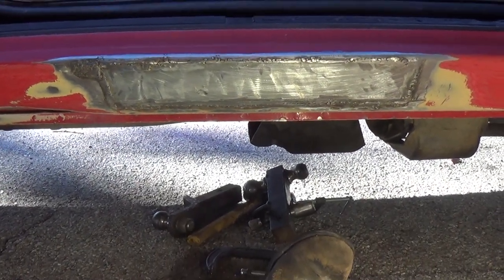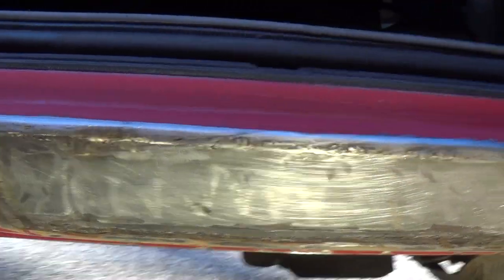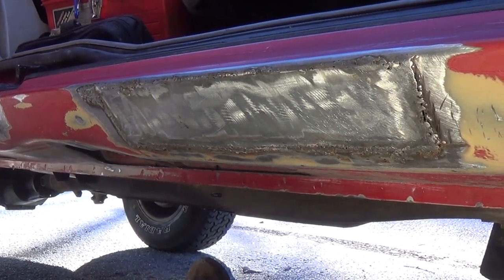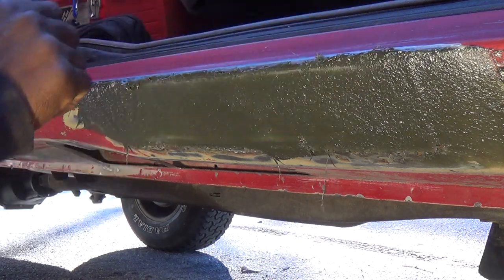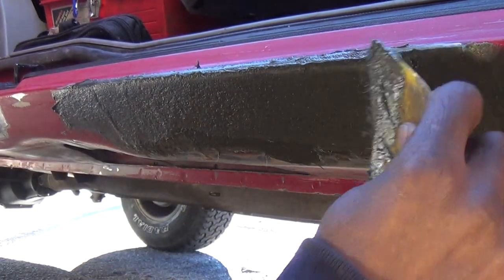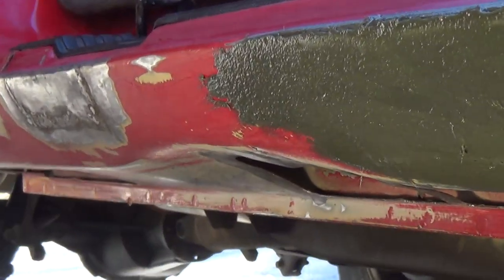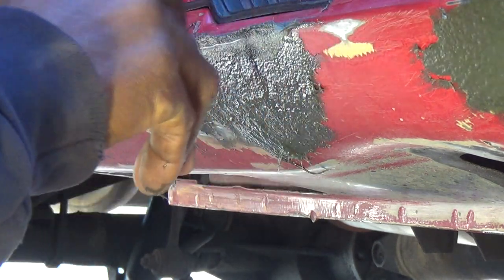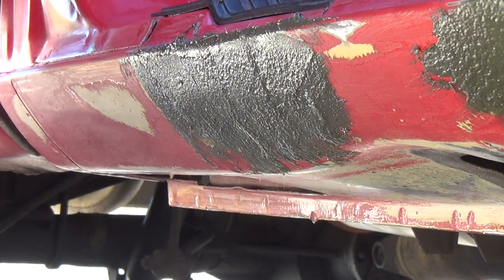Day 6: Flux core welding Ford Ranger passenger rocker panel repair " Bondo time"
Tools:
Bondo Glass
Respirator
3 Pack plastic spreader
Rubber Sanding block
8'' Medium Sanding block
4.5 Hercules 36-Grit Sanding Paper
Bug Grease Tar Wax Remover
Metal sheet (used to mix Bondo glass on)
7 Piece Maddox Autobody Hammer and Dolly set
Titanium 125 Easy Flux Welder
36-Grit disk
3/64 Cutting disk
4-1/2 Angle grinder
Welding Gloves
Leather Jacket
Leather Boots
Knee pads
Card Board
Auto Darkening Welding Helmet
Filter mask
Googles
Straight Edge ruler
Vice
C Clamps
Rolling pneumatic lift table cart
Autobody Magnets

Ablecraft's Ford Ranger otherwise known as "The Learning Vehicle" is having its passenger rocker panel repaired. I needed to determine where the rust is by using the pick hammer. I struck, probed and scraped along the rocker panel and where the hammer went through the metal is where the rot is.

The sheet metal patch repair required grinding off of rusted metal along the edges of the cut-out metal. I made a template out of cardboard to the approximate size of the sheet metal patch that would be fabricated.

Day 1-4: I spot weld the fabricated patch on the cleaned-up area. The Titanium Easy Flux 125 welder settings are set between B and C for voltage and wire speed at 3. After the fabricated patch has been weld in place I tack weld along the patch edges going back and forth to allow the heat to uniformly go through out the patch. I do this back and forth weld tacking to keep metal warpage in the patch to a minimum. Also, while welding I cut a section of the spot weld area at a 45-degree angle and weld the patch in. I cut at a 45-degree angle with the grinder which decreases the gap between the new metal patch and space to be filled with weld.

Day 5: The final grind video showed the finished results of an angle grinder using a 36-grit disk can do to remove flux material slag from the welds. The aim here is to grind on the slag and get the depth indented slightly below the welds. You don't want a seam. The Bondo filler will fill in the weld space along with primer and paint.

Day 6: Planning and preparation is the key to eventual successful outcome of any task. I sanded down the panel using 36 -grit sandpaper. Then I followed up using a spray bottle filled with water to wash down the panel to remove residue. I used paper shop towels to apply bug and tar wax remover to remove contaminates from the rocker panel sheet metal and rocker panel.
I mixed the Bondo glass with a pea size amount of hardener on the metal sheet for a couple of minutes. Then with plastic spreader smooth the Bondo glass on the panel with a medium coat to have room to spread it all out. I wanted enough Bondo glass material on the panel because it hardens rather quickly. The aim is fully applied it with a medium coat and semi harden until you can prick it with your fingernail.  Then you will use the Shure form file to remove the excess Bondo. So, you're not wasting 36-grit sandpaper and wasting time letting it the Bondo fully set.